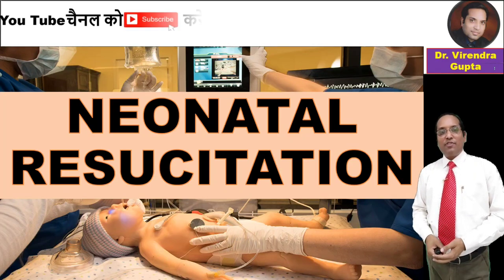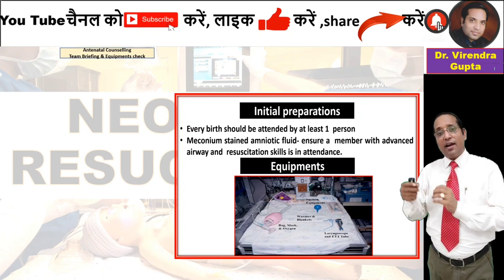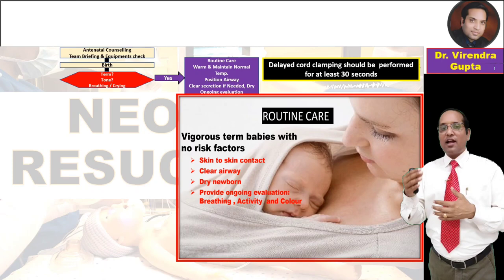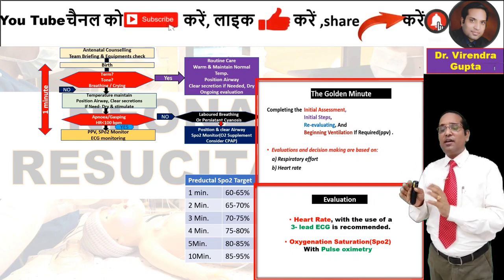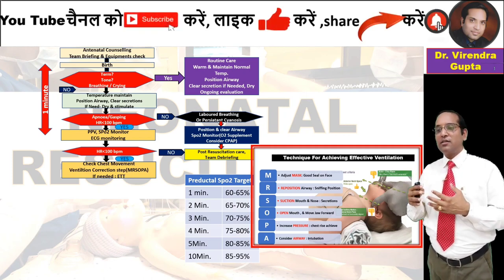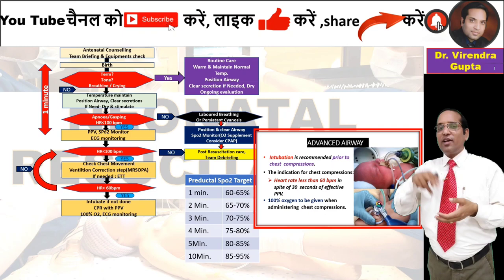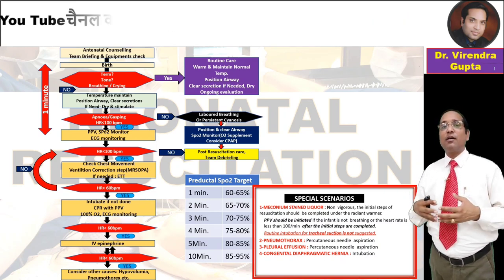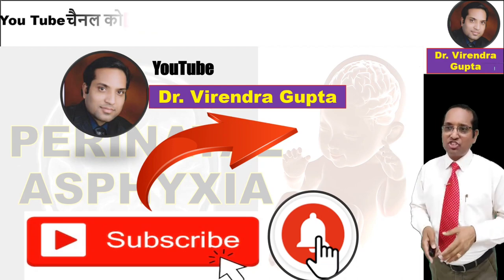Neonatal_resuscitation NRP_guidelines Neonatal_care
NRP Guidelines,
Newborn Care,
Neonatal Resuscitation,
Newborn resuscitation,
Neonatal Gare,
AAP Guidelines,
NRP guidelines,
AIIMS protocol for neonate,
Birth asphyxia,
Perinatal Asphyxia,
Neonatal Asphyxia,
Newborn care in Delivery Room,
mbbs classes,
mbbs classes with virendra,
mbbs classes in india,
mbbs classes in hindi,
next medico mbbs classes by biomentors,
mbbs biology classes,
best online mbbs classes,
mbbs college classes,
clinical cases mbbs,
mbbs final year classes,
mbbs classes in kerala,
mbbs classes in pakistan,
kgmu mbbs classes,
mbbs ki online classes,
mbbs ki classes,
mbbs ka online classes,
mbbs live classes,
next medico mbbs classes,
mbbs medical classes,
classes of mbbs,
mbbs practical classes,
mbbs classes reopen,
russian mbbs classes,
mbbs classes suspended,
mbbs 3rd year classes,
mbbs 2nd year classes,
pediatrics classes,
meenakshi bothra pediatrics classes,
singaram pediatrics classes,
dr singaram pediatrics classes,
pediatrics online classes,
pediatrics pg classes,
voogly online classes pediatrics,
neet pg classes,
usmle online classes,
usmle step 1 classes,
usmle coaching online
pediatrics lecture,
pediatrics lecture in hindi,
pediatrics residency,
pediatrics classes,
pediatrics instruments,
pediatrics mcq,
pediatrics mbbs lecture,
pediatrics aiims 2020,
pediatrics aiims,
pediatrics as a career in india,
pediatrics abdominal examination,
pediatrics anemia,
pediatrics basics,
pediatrics book,
pediatrics bhatia,
pediatrics board review,
pediatrics case presentation,
pediatrics clinical examination,
pediatrics clinical,
pediatrics career,
pediatrics case taking,
pediatric care,
pediatrics clinical cases,
pediatrics dams,
pediatrics developmental milestones,
pediatrics diarrhea,
pediatrics developmental milestones mnemonic,
pediatrics examination,
pediatrics endocrinology,
pediatrics er,
pediatrics epilepsy,
pediatric emergencies,
pediatric emergency medicine,
pediatrics fmge questions,
pediatrics for neet pg,
pediatrics final year,
pediatrics fmge unacademy,
pediatrics fever,
pediatrics fluid calculation,
pediatrics for medical students,
pediatrics growth and development,
pediatrics growth chart,
pediatrics git,
pediatrics golden points,
pediatrics general physical examination,
pediatrics genetics,
pediatrics growth,
pediatrics general examination,
pediatrics high yield,
pediatrics hydrocephalus,
pediatric history taking,
pediatrics how to study,
pediatric history taking and physical examination,
pediatric head injuries holy redeemer,
pediatrics introduction,
pediatrics important questions,
pediatrics in hindi,
pediatrics interview questions,
pediatrics immunization schedule,
pediatrics indian medico,
pediatrics india,
pediatrics jaundice,
zinc pediatrics,
lecturio pediatrics jaundice,
pediatric knowledge,
pediatric kidney disease,
pediatric kidney stones,
pediatric kidney ultrasound,
pediatric kyphosis,
pediatrics lecture marrow,
pediatrics lecture dr najeeb,
pediatrics lecture kaplan,
pediatrics lecture india,
pediatrics lecture for mbbs,
pediatrics marrow,
pediatrics milestone,
pediatrics meaning,
pediatrics mbbs,
pediatrics made easy,
pediatrics mnemonics,
pediatrics neet pg,
pediatric nursing,
pediatrics neet pg 2020,
pediatrics notes,
pediatrics nephrotic syndrome,
pediatrics neet,
pediatrics nclex questions,
pediatrics newborn exam,
pediatrics online classes,
pediatrics on call,
pediatrics osmosis,
pediatrician office,
pediatrician on youtube,
pediatrics occupational therapy,
pediatrician opening schools,
pediatrics practical,
pediatrics procedures,
pediatrics pg,
pediatric pneumonia,
pediatrics questions and answers,
pediatrics questions,
iap pediatrics quiz,
nclex pn pediatrics questions,
neet pg pediatrics questions,
usmle pediatrics questions,
pediatrics revision,
pediatrics reflexes,
pediatrics recall,
pediatrics review,
pediatrics shock,
pediatrics seizure,
pediatrics speciality,
pediatric treatment,
pediatric therapy,
pediatric tb,
pediatrics unacademy,
pediatrics usmle,
pediatrics uti,
pediatrics ultrasound,
pediatrics usmle step 2 ck,
pediatrics urology,
pediatrics video,
pediatrics viva,
pediatrics vital signs,
pediatrics vaccine schedule,
pediatrics vomiting,
pediatrics video lectures,
pediatrics webinar,
pediatrics with covid,
advance to pediatrics wing,
working in pediatrics,
pediatrics mcqs with answers pdf download,
pediatrics xray,
pediatric x ray chest,
pediatrics youtube,
high yield pediatrics,
pediatric high yield topics,
cristina yang pediatrics,
z score in pediatrics,
covid 19 pediatrics,
neet pg pediatrics questions 2020,
neet 2020 pediatrics,
kaplan step 2 pediatrics videos,
step 2 pediatrics,
usmle step 2 pediatrics,
usmle step 3 pediatrics,
step 3 pediatrics